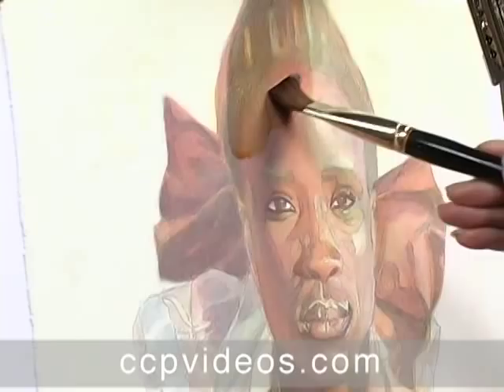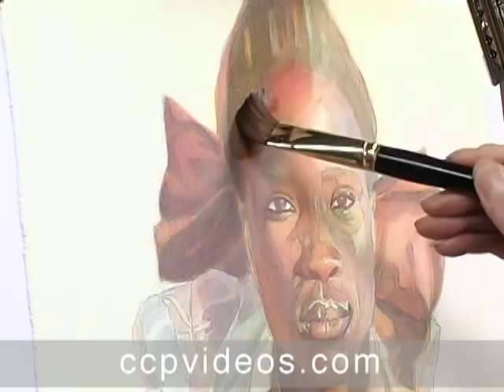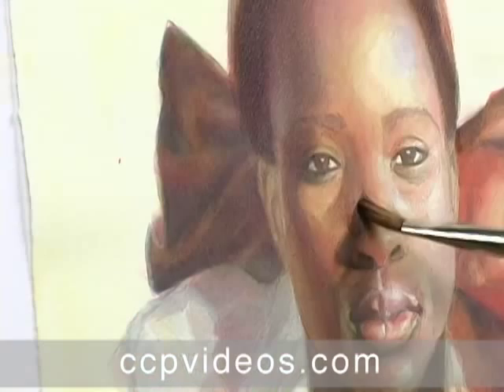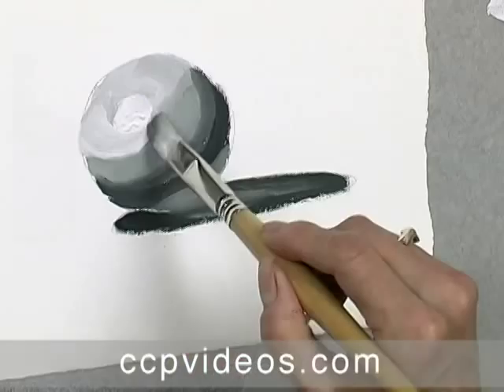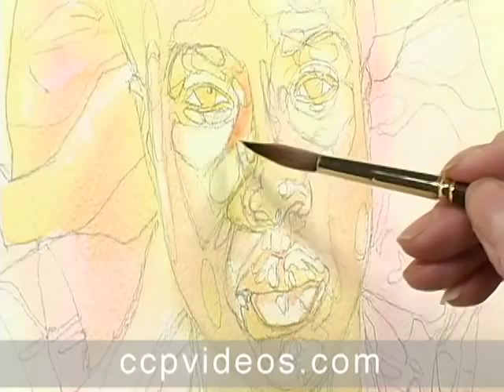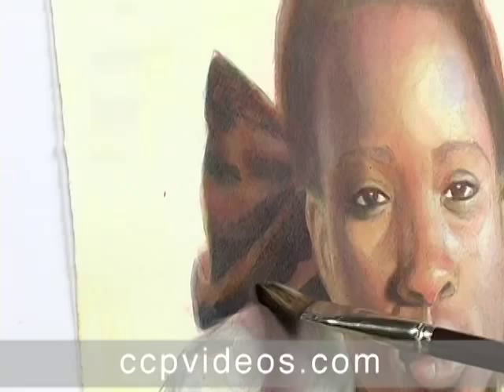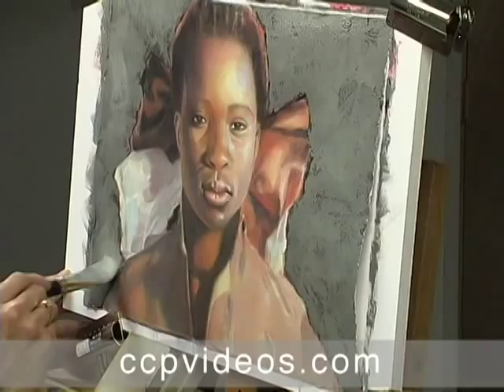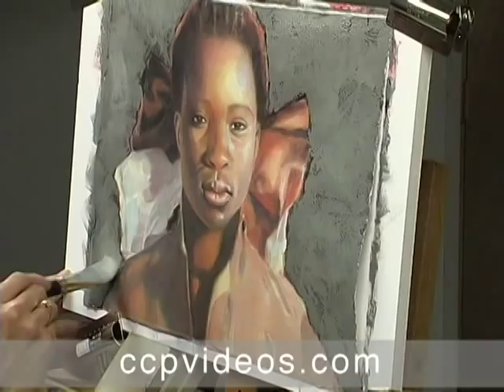Wet Glazing Watercolor Portrait with Jean Pederson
Jean Pederson's gradual glazing process keeps portraits under control. You learn to build smooth facial contours with thin, deliberate layers of transparent paint. Pederson's in-depth discussions of anatomy, lighting, and color provide all the tools you'll need to capture the nuances of the human face.

You'll see short, intensive demos on map drawings, managing moisture, and layering values. Jean leads invaluable lessons on contour, facial proportions, reflected light, and she applies every bit of theory in her final painting.

Jean Pederson blends and lifts to create multiple values from a single glaze. She develops the entire face with each layer to maintain control of her values throughout the process. She rarely mixes on the palette, instead layering bright pigments to create organic neutrals on the paper. Pederson caps the portrait with a contemporary opaque background.